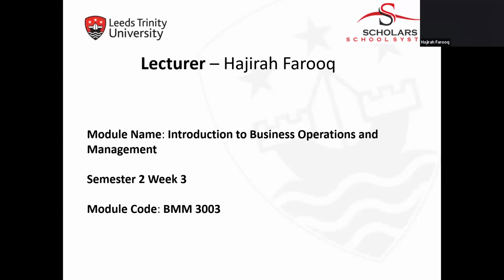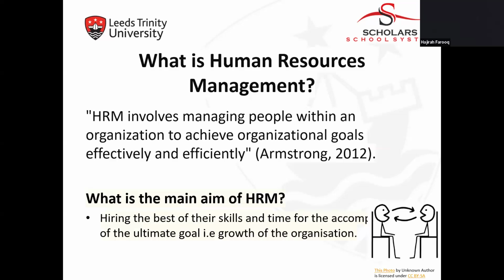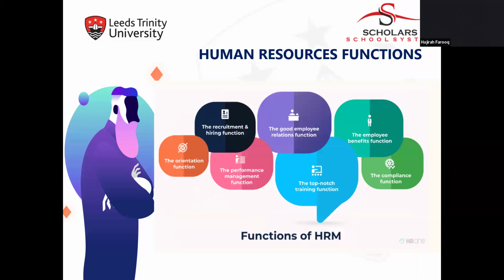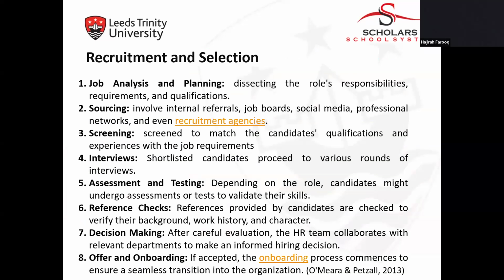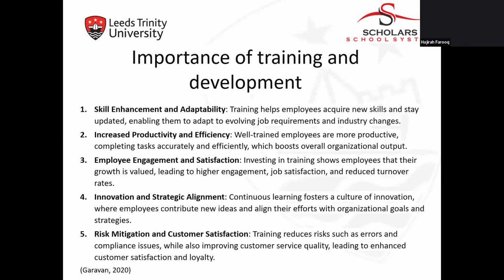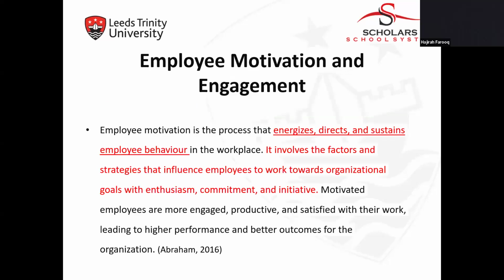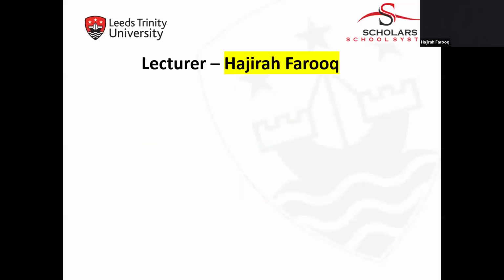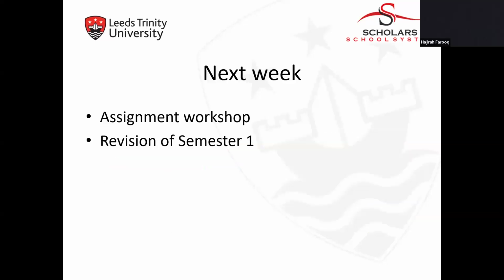Week 3,4 - Business Operations Management - Hajirah Farooq